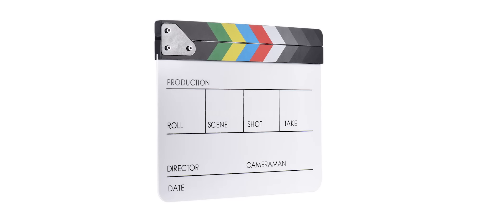Start TOP 5 Video Using Presets by Chung Dha Contest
Enter by commenting with the link of your video and write which preset effect you have used and at what time of the video.

By entering this contest, you allow Chung Dha to use max 15 seconds of your video to be displayed in the top 5 video of the first round of this contest.

The best 1 out of the TOP 5 will win the Clapperboard and Youtube sticker.

Good luck and keep making awesome videos!!! Don't forget to check out the full play list with all the tutorials and presets

This video filmed with:
Sony A6300
Sony 35mm f1.8
Manfrotto Action Tripod
Rode Videomicro